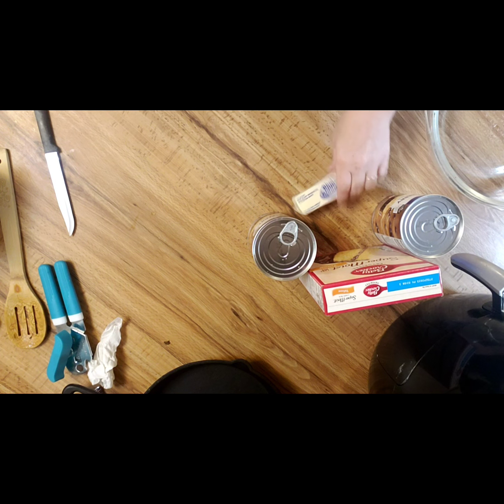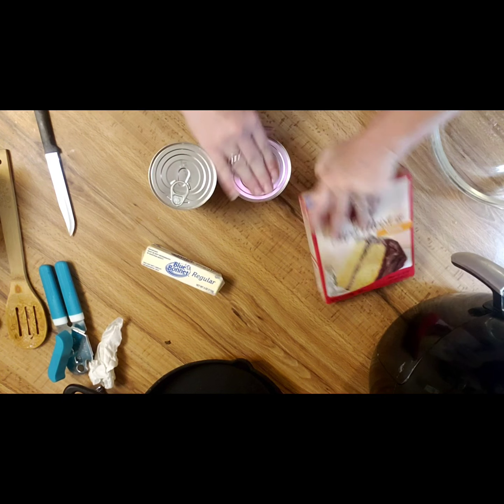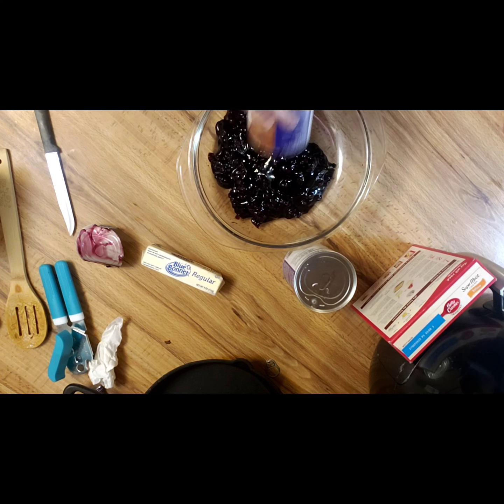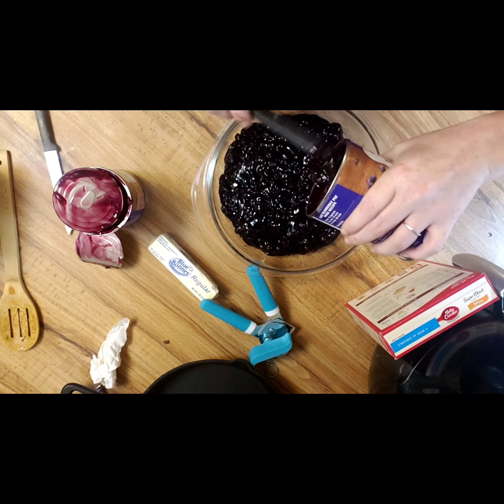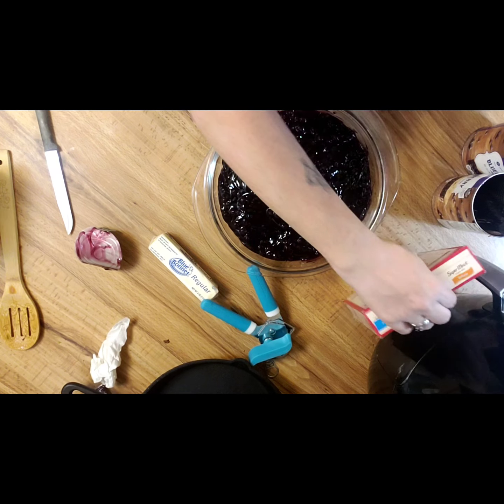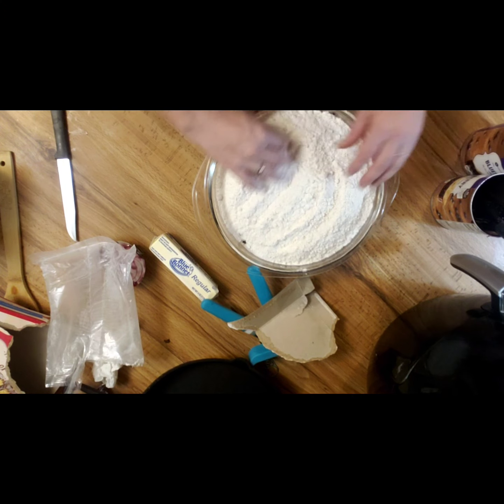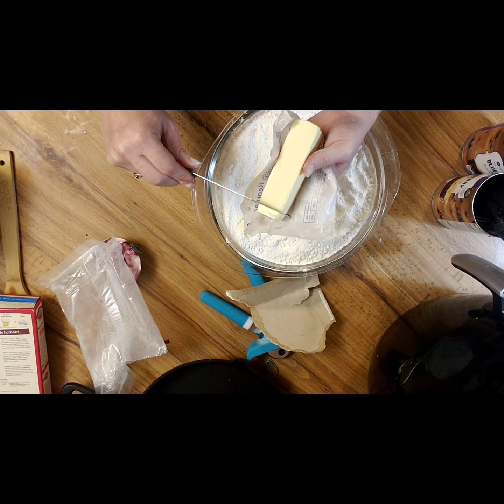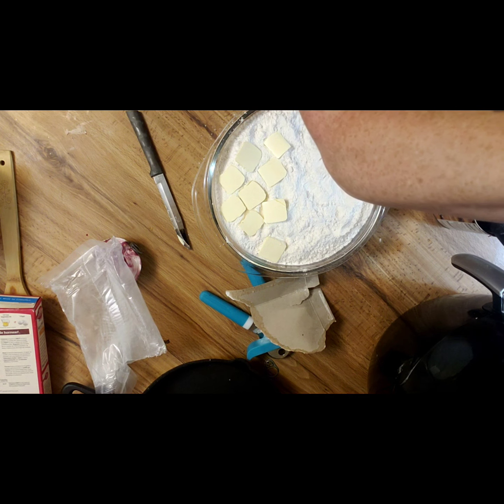🫐 Blueberry Dump Cake 🫐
John 3:16

this blueberry dump cake which is sprinkled with powdered sugar paired well with blue bells Southern blackberry cobbler ice cream 😋